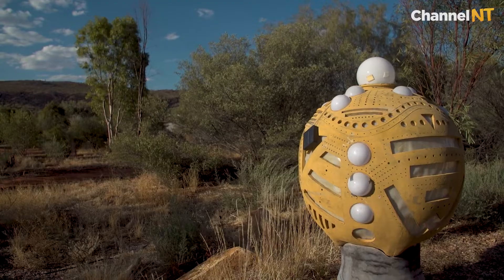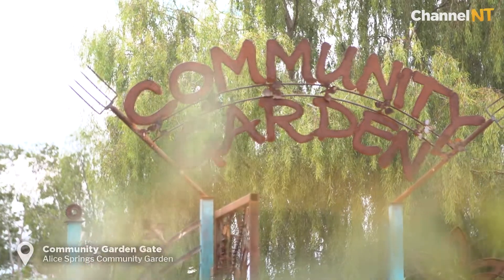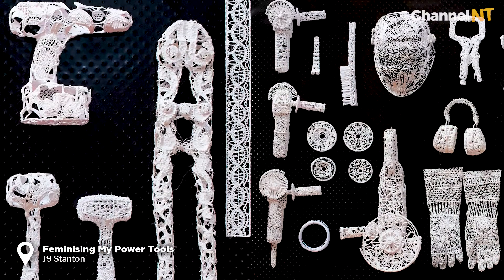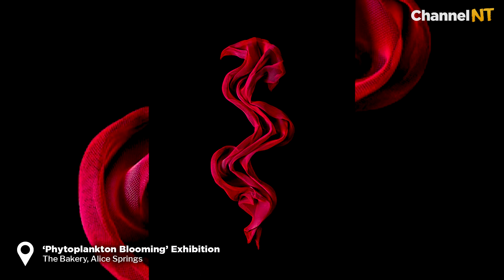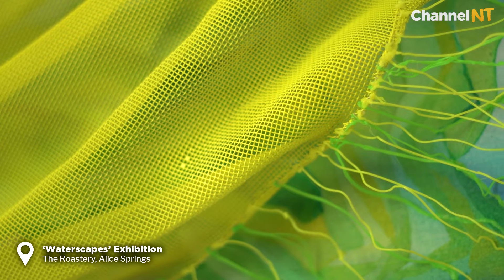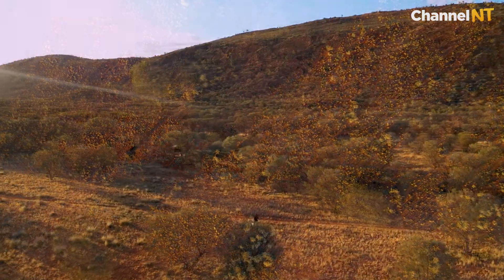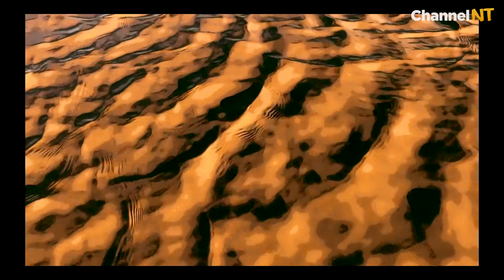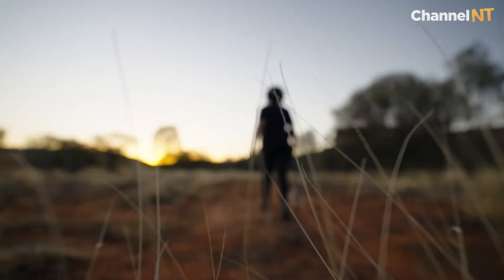J9 Stanton - Artist Profile - Alice Springs/Mparntwe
Discover the public works, and the recent exhibition works from Alice Springs/Mparntwe artist J9 Stanton.

See J9's inspiring studio space and metal workshop from which these beautiful water-themed pieces, created from re-purposed materials.

Channel NT is a vibrant digital platform showcasing Northern Territory Arts and Entertainment.

You can discover NT music and the visual arts, incredible Aboriginal arts, and participate in the Channel NT Workshop Series.

We release regular artist profiles and art tutorials for visual arts, music production skills, photography tips and tricks, and more. Plus we share ways you can feature your artworks on Channel NT.

-ABOUT – Channel NT was created to provide Northern Territorians with the opportunity to have their unique works discovered.

All Channel NT content was been produced in line with the Covid safe guidelines applicable at the time of production where production took place.

Channel NT is proudly supported by the Northern Territory Government and Arts NT.